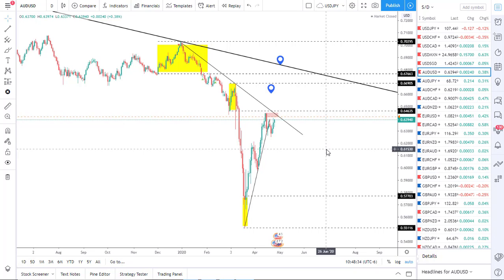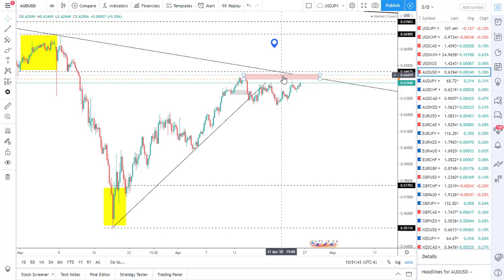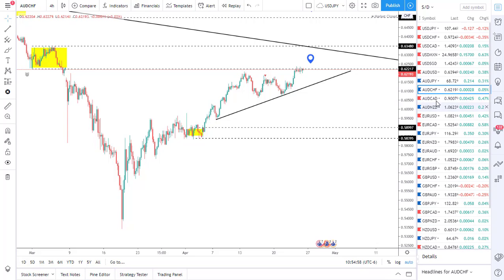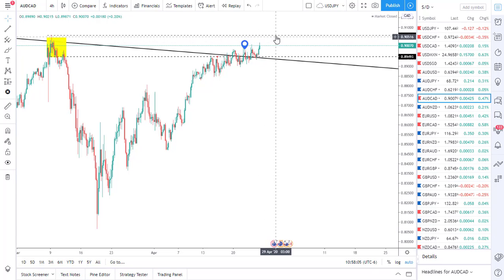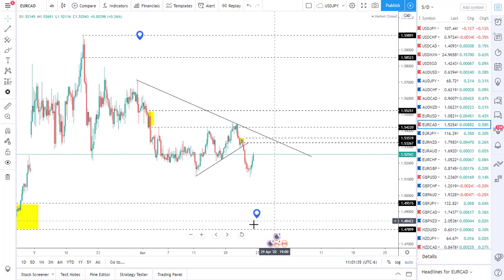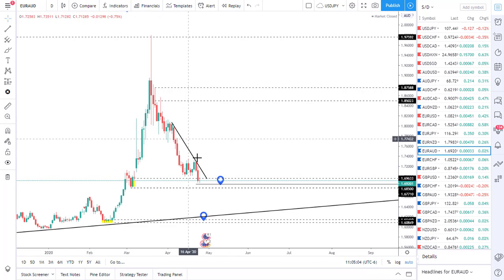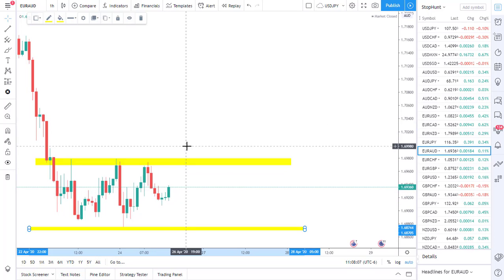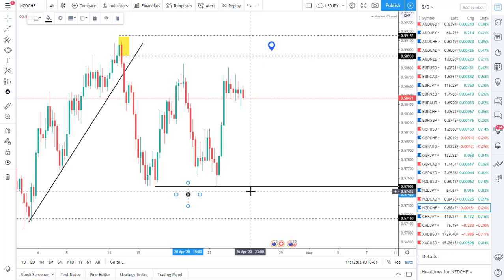Weekly Forecast: April 26th, 2020 - May 1st, 2020